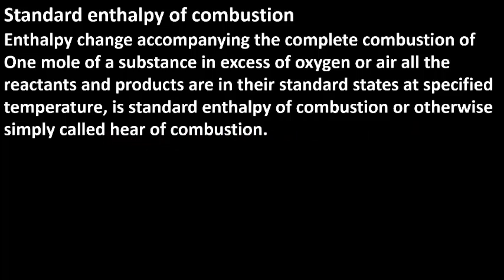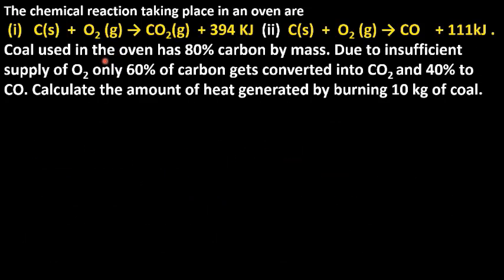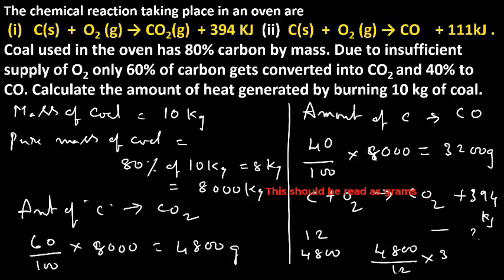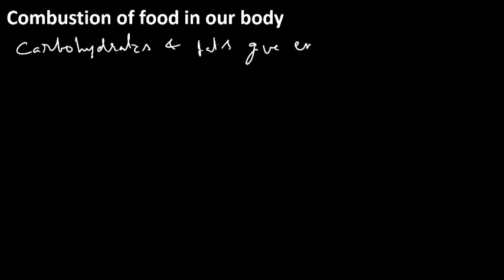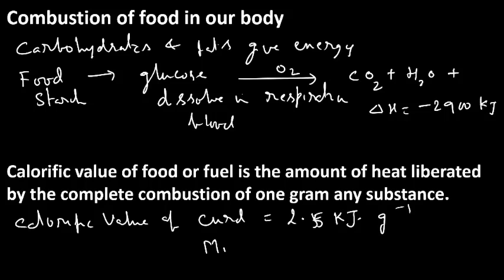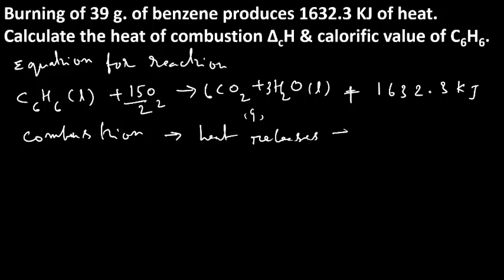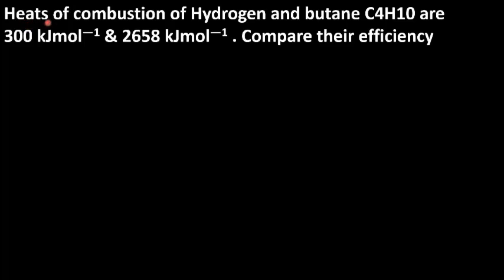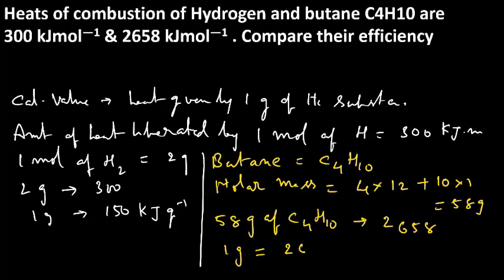THERMODYNAMICS PART 8 HEAT OF COMBUSTION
This module explains the heat of combustion with numericals